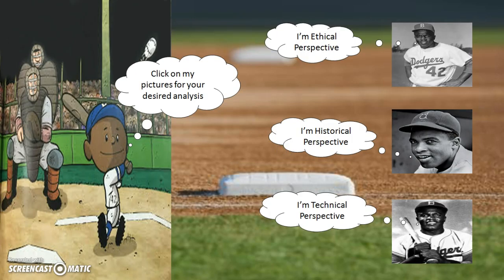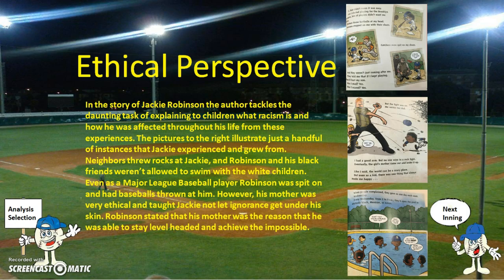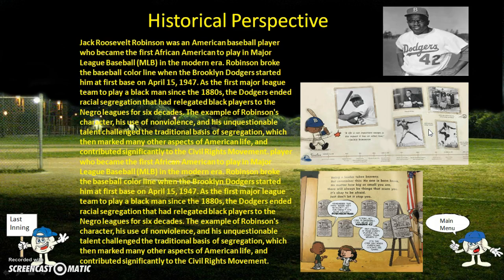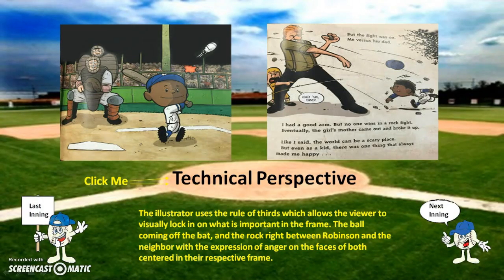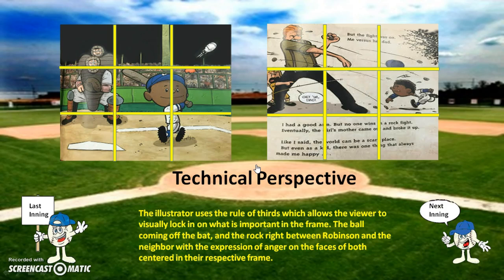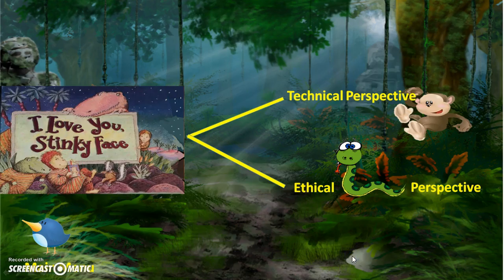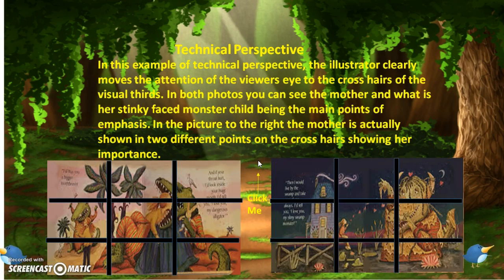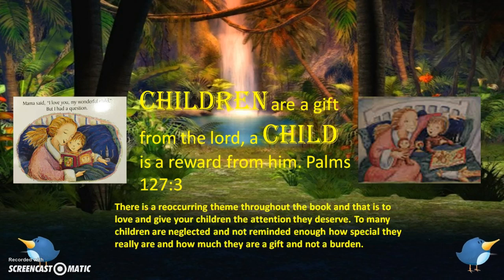Jared Johnston Presentation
MAIT Program